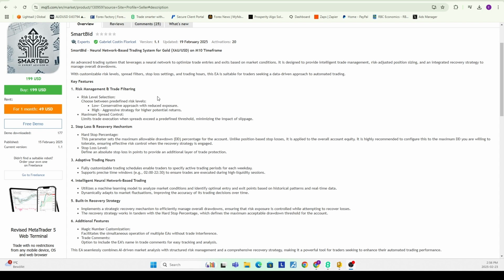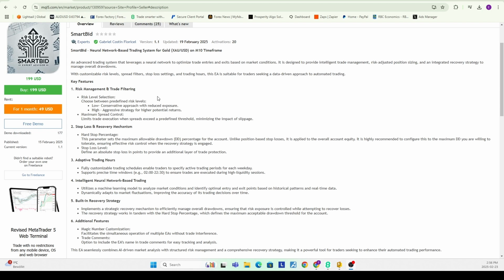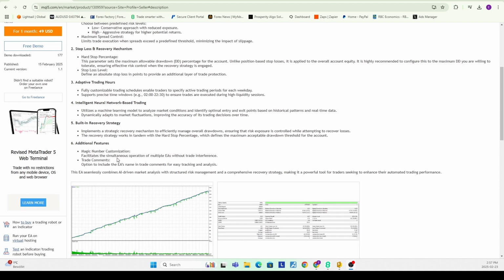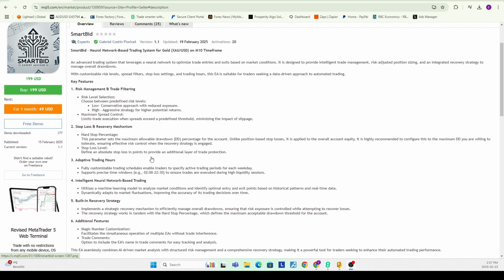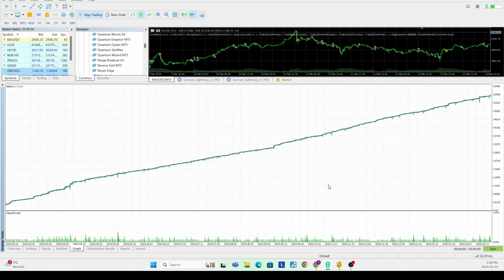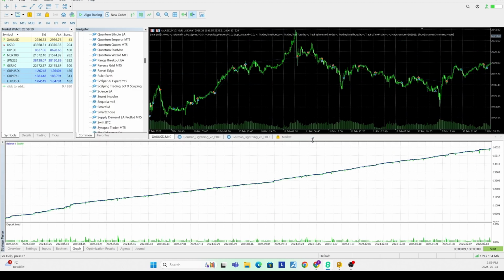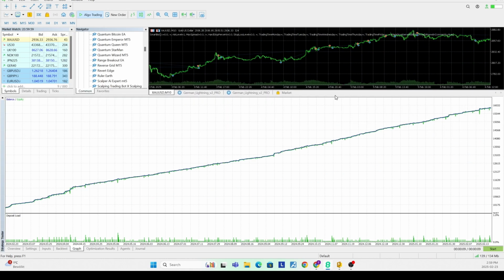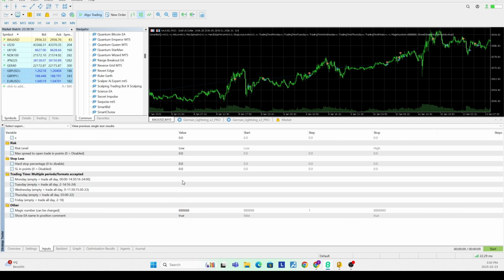SmartBid EA Review - Stay Away, Over Optimized Martingale!